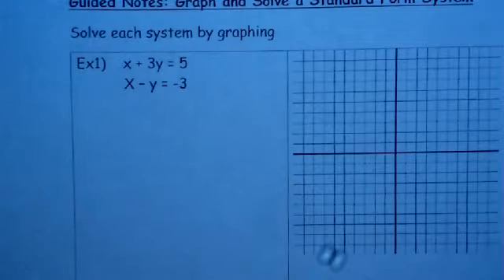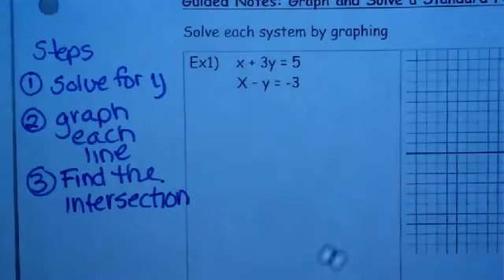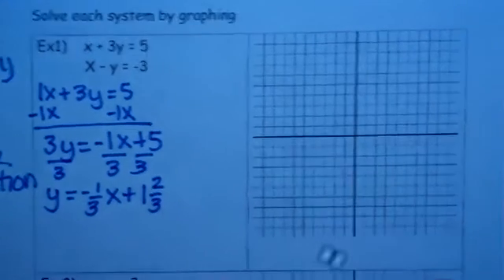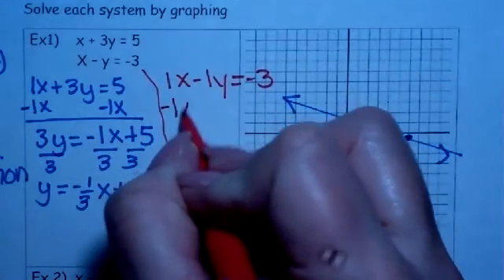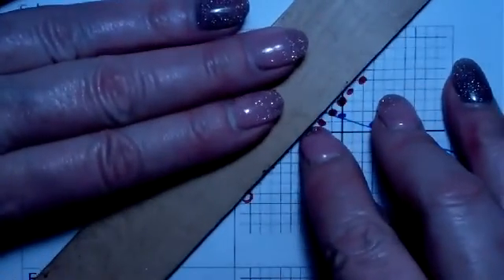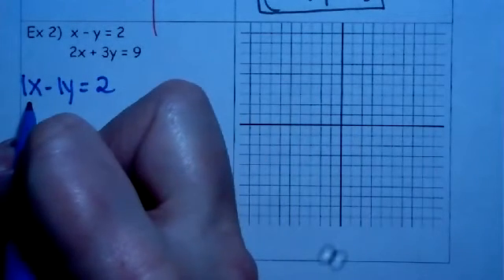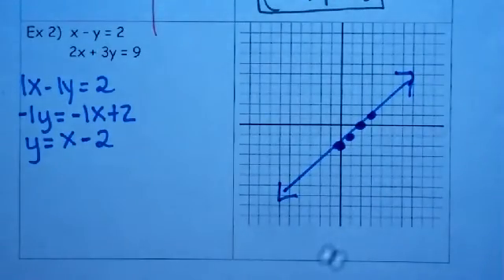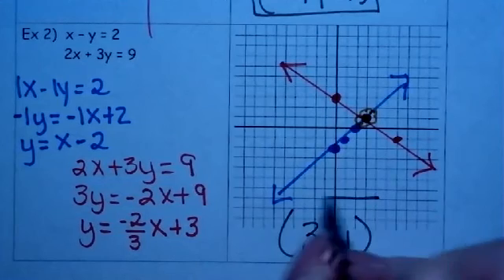Video Notes: Graph and Solve a Standard Form System